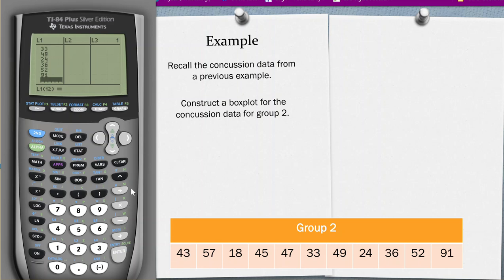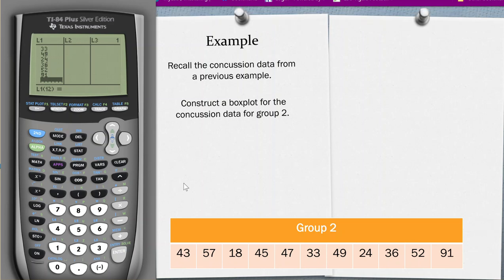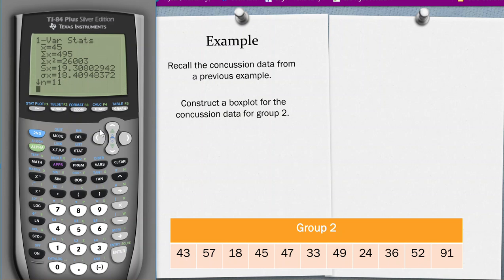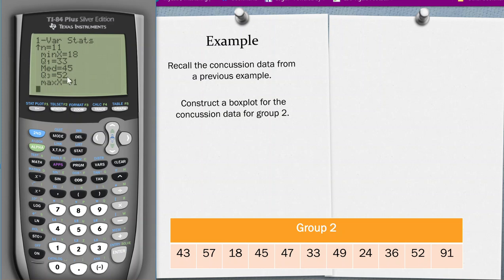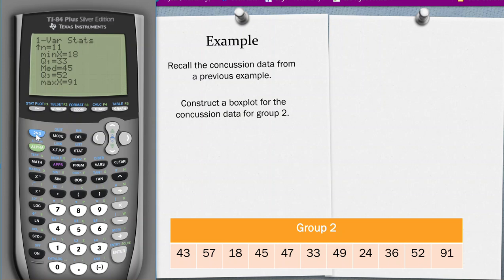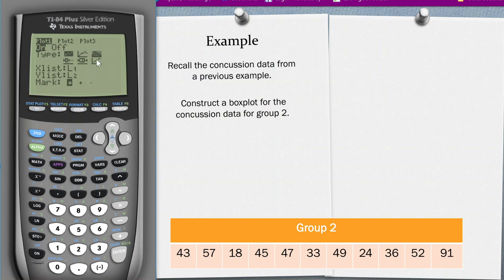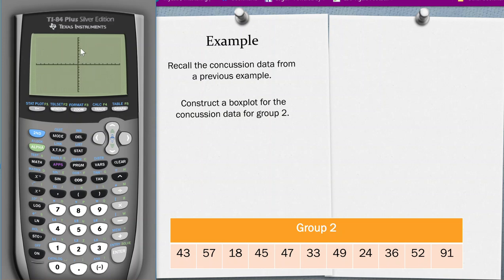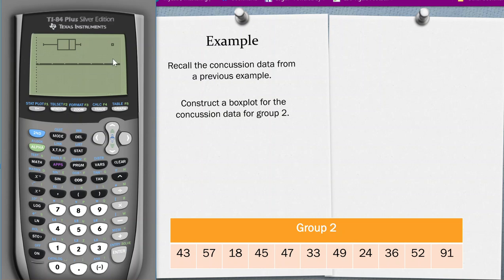5 Number Summary and Boxplots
LSC Online stats class video